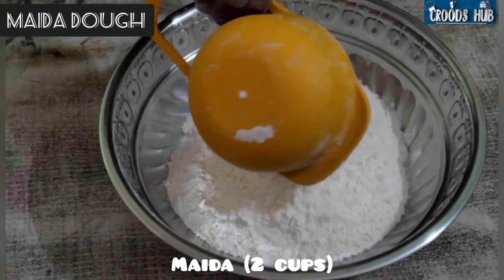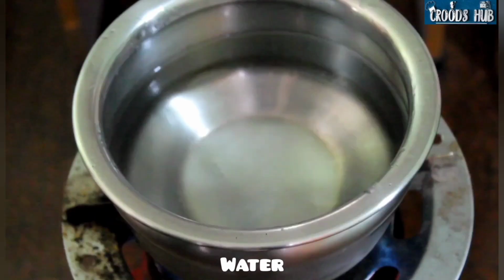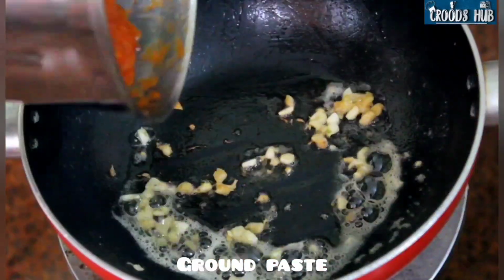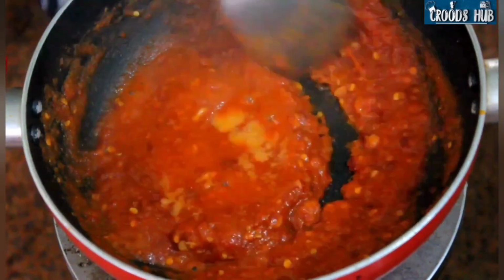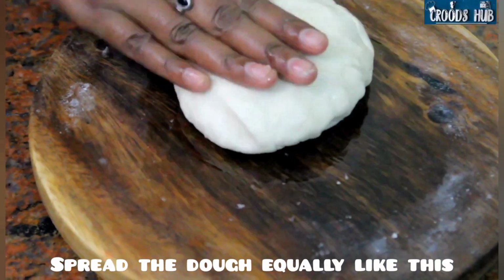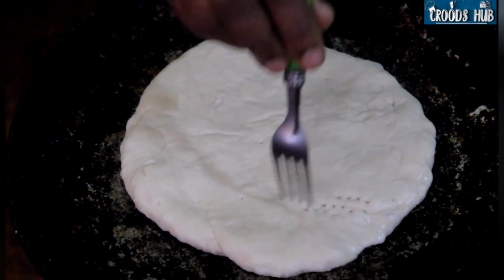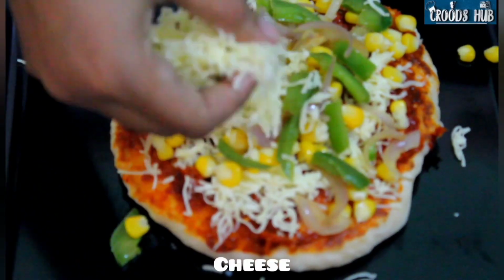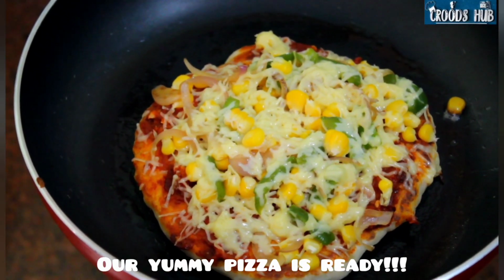PIZZA| CORN PIZZA| PIZZA RECIPE| WITHOUT OVEN| CROODS HUB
CHECK OUT THE VIDEO FOR THE AMAZING PIZZA RECIPE